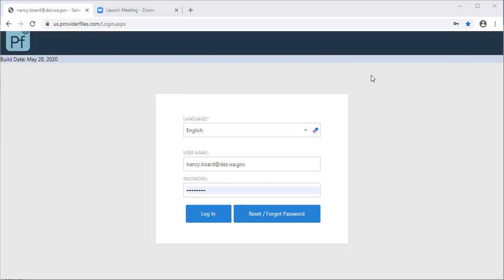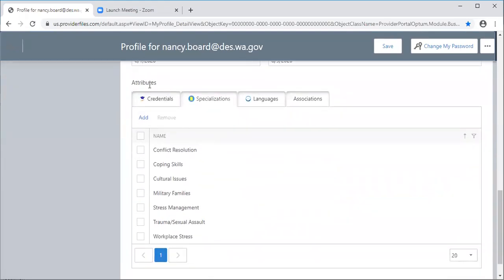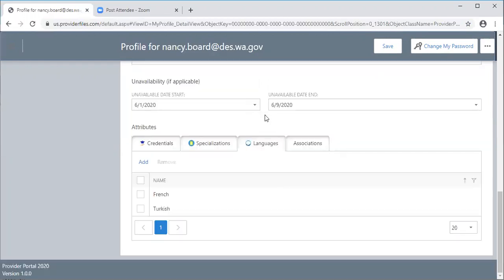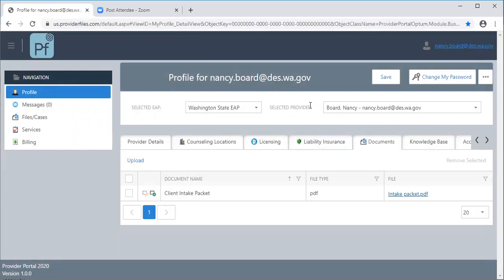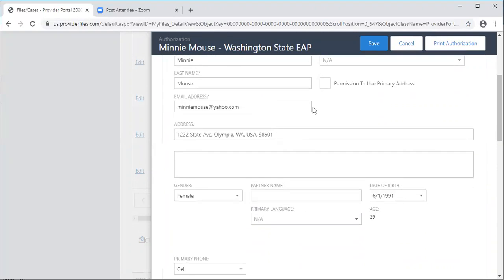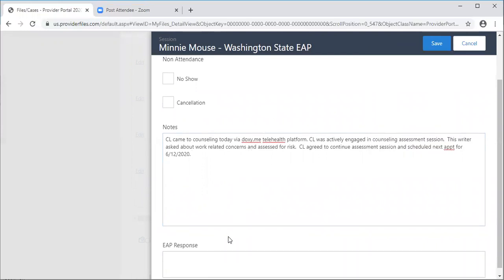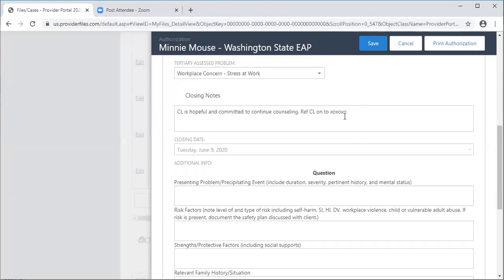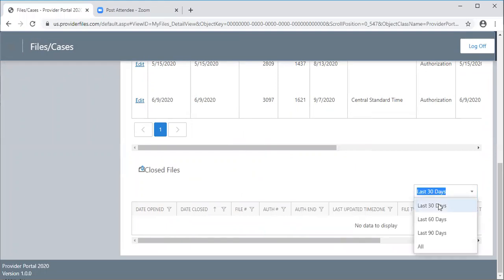WA State EAP - Training on Using PROVIDERfiles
How to use PROVIDERfiles for working with WA State EAP client files